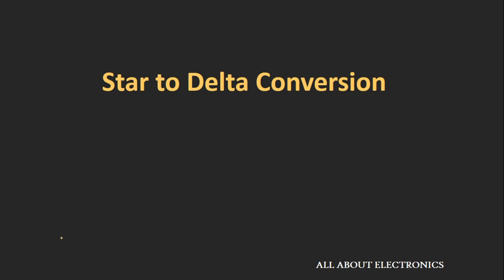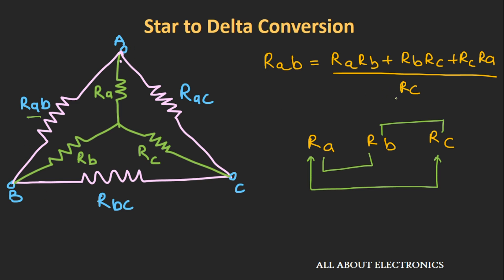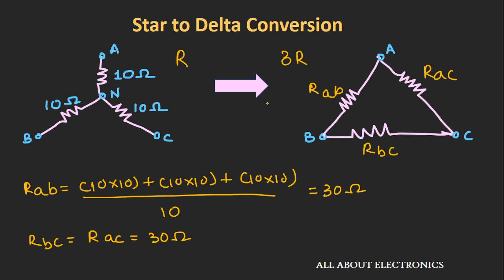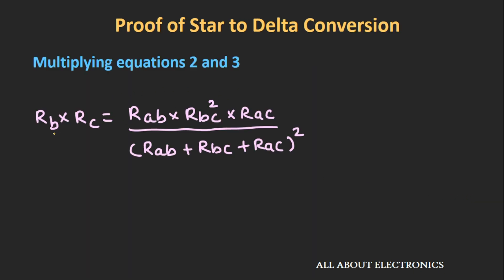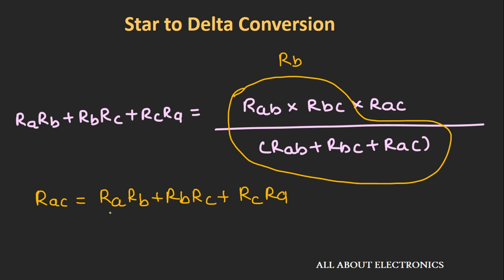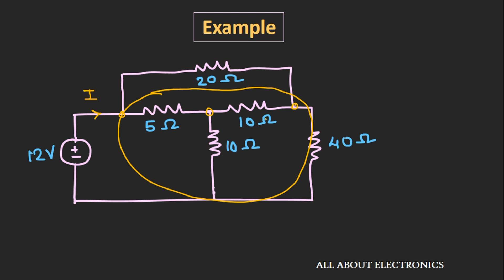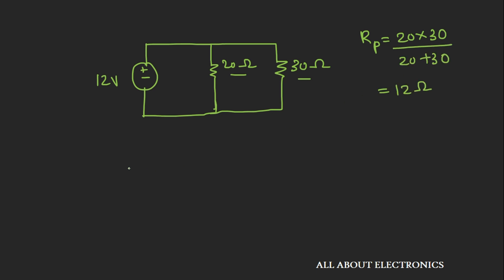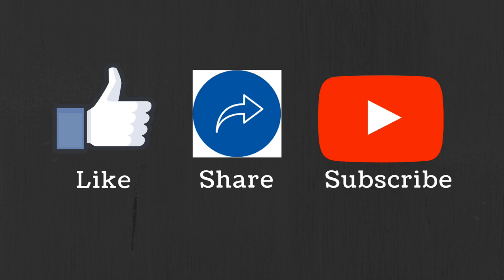Star to Delta Conversion (With Proof and Example)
In this video, you will learn that how to convert star network into the delta network. This star to delta conversion is very useful in solving the circuit problems.

So, in this video, you will learn the following things:

1. how to convert star network into the equivalent delta network using very simple technique
2. Proof or derivation for the star to delta conversion.
3. Solved examples on the star to delta conversion.

The time-stamped link for the different topic is given below.

0:48  Star to Delta Conversion using very simple technique

4:18  Proof or Derivation of Star to Delta Conversion

8:06 Solved problem on Star to Delta Conversion

This video will be helpful to all the students of science and engineering in understanding the star to delta conversion in electrical circuits.